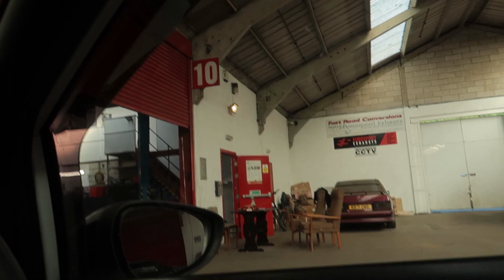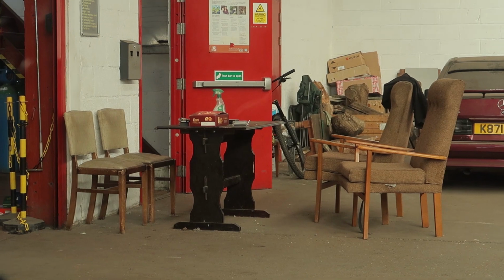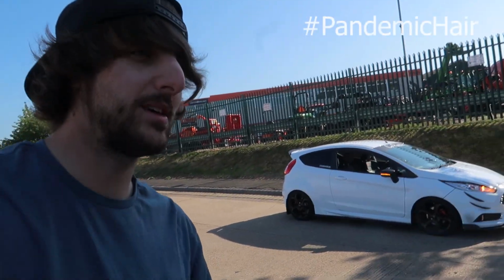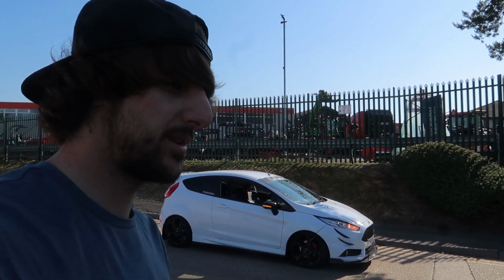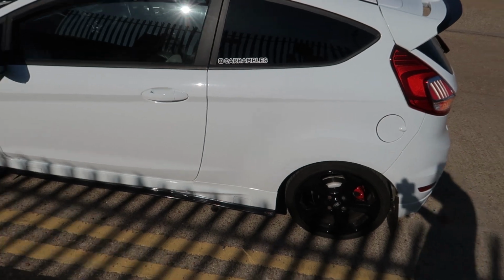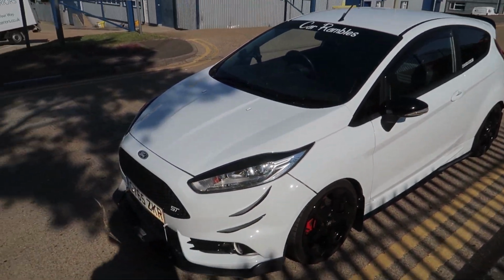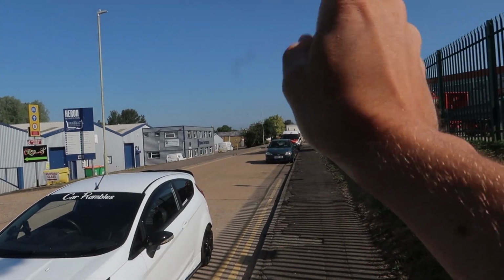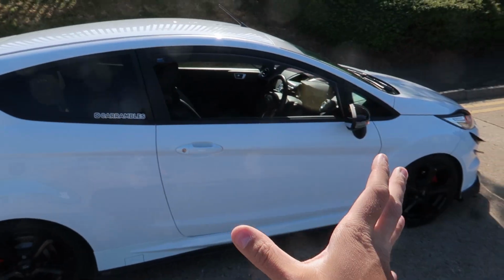Exhaust Rattle Fixed! - Fast Road Conversions - Fiesta ST180 - Revo RT330 - Milltek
- Social Platform for events, help and to find your closest tuner!